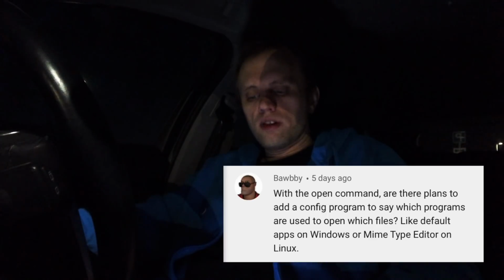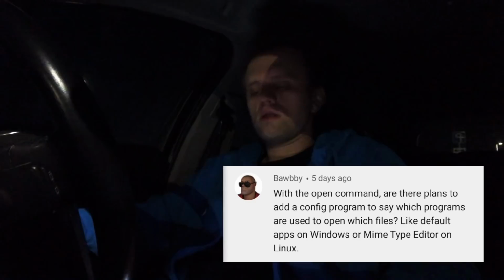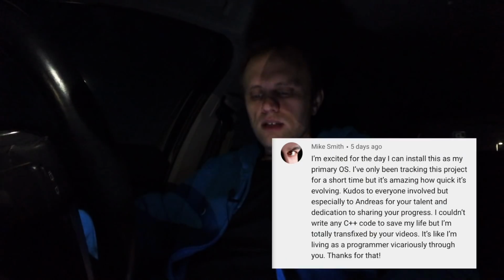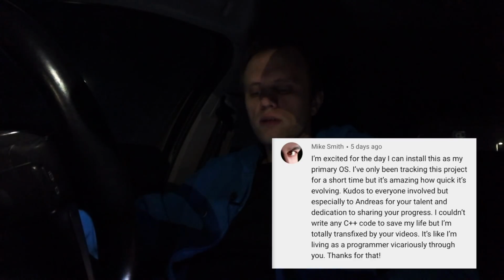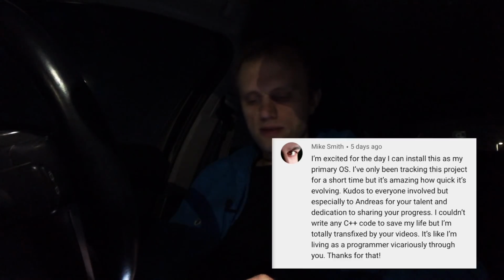Quarantine talk: Replying to more YouTube comments (Q&A cont'd)